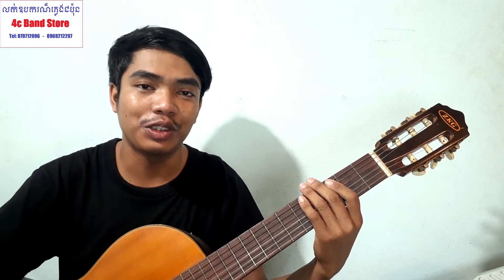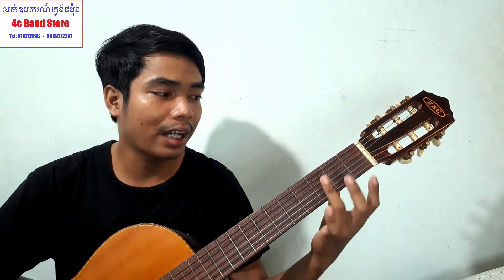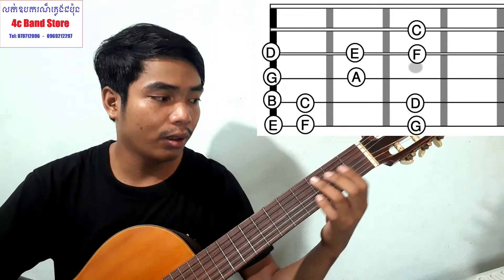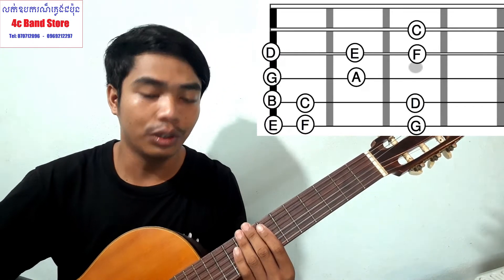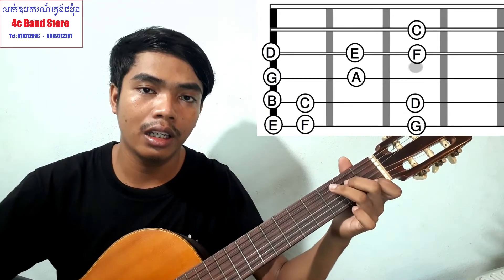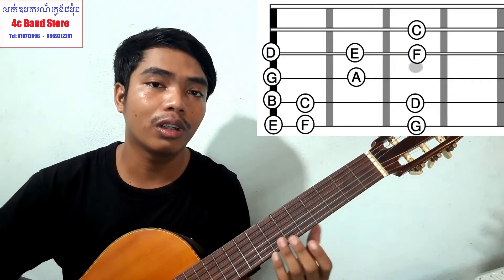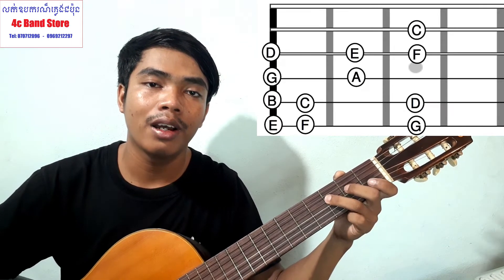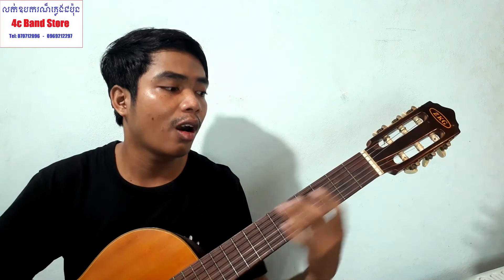Guitar C major Scale - part 1 [4c band]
សូមស្វាគមន៌មកកាន់ 4c Band យើងខ្ញុំ
សូមខមមិនខាងក្រោមដើម្បីសួរសំណួរឬដើម្បីសំំណូមពរអ្វីមួយ
ក្រុមរបស់ពួកយើងនៅលើគេហទំព័រហ្វេសប៊ុក (ស្រលាញ់តន្រ្តីខ្មែរ
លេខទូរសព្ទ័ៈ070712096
សូមចុចសាបស្រ្កែបនិងរូបកណ្តឹងដើម្បីទទួលបានវីដេអូថ្មីៗពី 4c band យើងខ្ញុំ សូមអរគុណ!!!
Welcome to our 4c Band